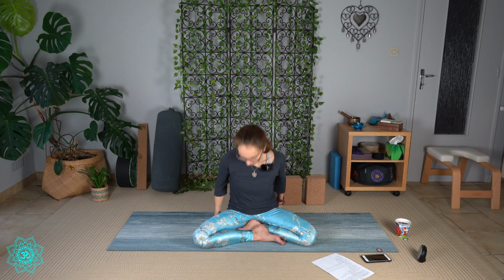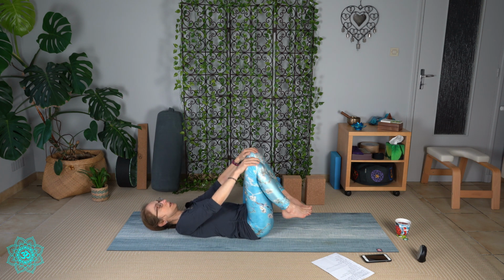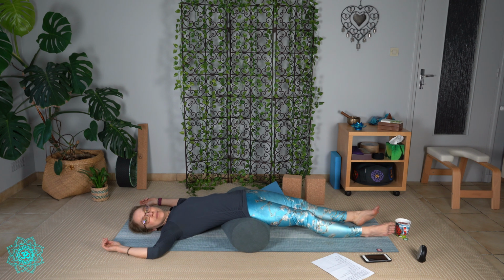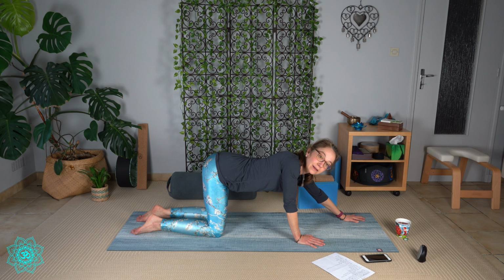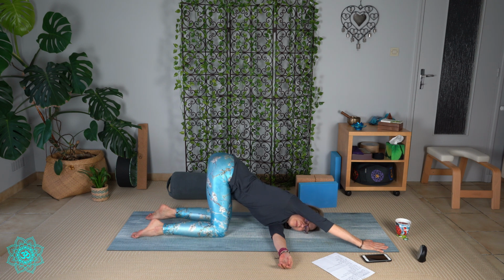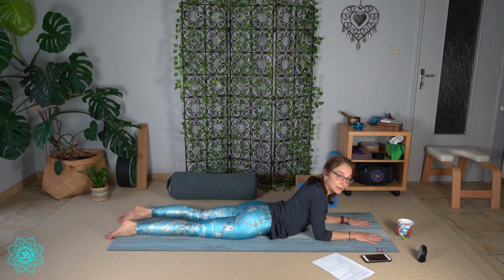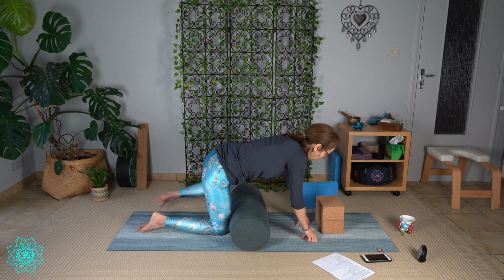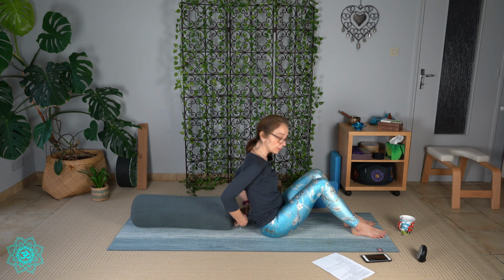Yoga for Beginners at Home - Improve your Flexibility - Free Yoga Class - Zoom Yin Yoga 08-03-24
Yoga for Beginners at Home - Improve your Flexibility - Online Yoga - Zoom Yin Yoga

Yin Yoga LIVE class on Zoom every Friday at 7am GMT ☯️

Hey Yogis!

Did you know I teach live Zoom classes every week? This Yin Yoga class is 1 hour long and is suitable for all levels 😎.

Friday mornings I teach a one hour Yin class so if you would like to join us live, simply contact me directly and I will let you know how to join.  Or you can practice with me in this recording of the class.

I also teach Vinyasa yoga twice per week via Zoom in English: Tuesdays at 7am GMT.

This is the best way to start your day and week-end: after this class you should feel refreshed and ready for what is ahead.

You will need your props and your mat.
As you can see in this video I am using a Manduka mat (model: EKO 5mm) which I absolutely love and can't recommend enough!  I also have their lovely bolster at hand.

You can also use my special code at check out 'ChristelWellnessYoga' to benefit from this discount.

Yin yoga is often called the Yoga of the joints because unlike other styles of yoga, the emphasis is not on the muscles but on the deep connective tissue. Connective tissue is made up of fascia, ligaments and tendons which surround and form your joints. Yin yoga improves the range of motion in your joints and also strengthens them. The results and benefits are more flexibility and greater range of motion and also more stability within your joints.

There are 3 principles of Yin yoga:
1. Find your edge
2. Be still
3. Hold the pose

Find your edge means respecting your body's limits and not pushing too far and risking injury. Pull back a little bit and as you hold the pose you will be able to go deeper into it without pushing too far or hurting yourself.

Being still means that once you are in the pose it is important to completely relax your muscles so the benefits can get into the connective tissues and joints. Try not to fidget or move or distract yourself, this is a meditative practice. Breathe deeply in and out through the nose.

Holding the pose means that in Yin Yoga a pose can be held for 1-10 minutes depending on the pose performed and on the comfort level of the student.

Christel Wellness Yoga 🙏
Christel Wellness Yoga - Disclaimer Please consult with your physician before beginning any exercise program. By participating in this exercise or exercise program, you agree that you do so at your own risk, are voluntarily participating in these activities, assume all risk of injury to yourself, and agree to release and discharge Christel Wellness Yoga from any and all claims or causes of action, known or unknown, arising out of Christel Wellness Yoga’s negligence